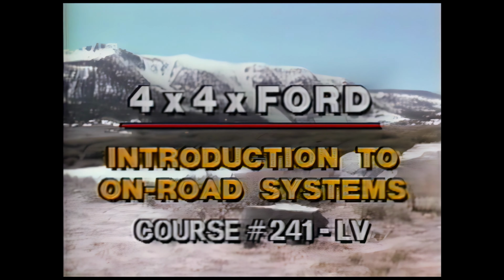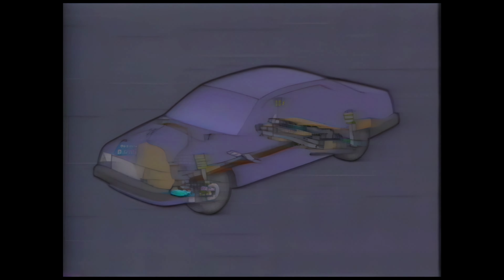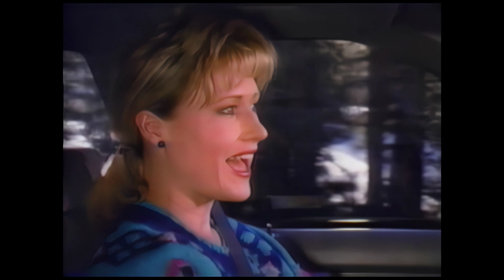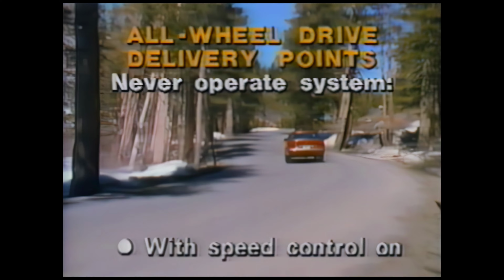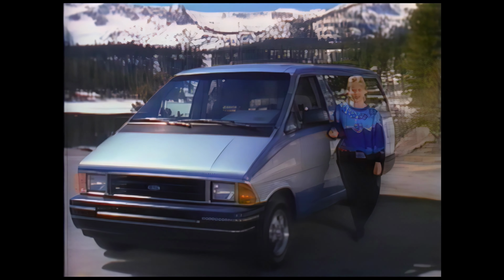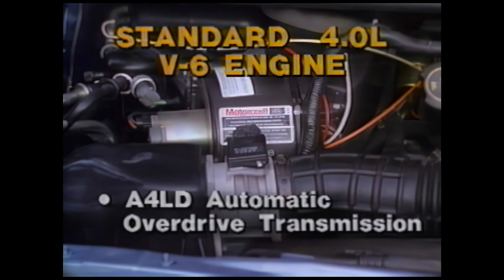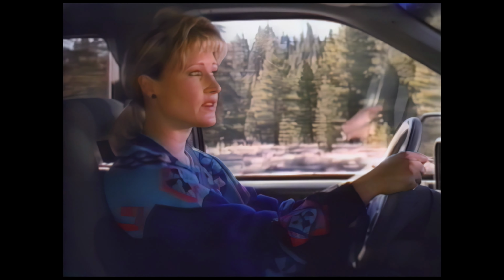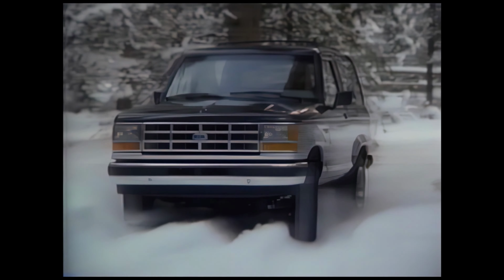4x4xFord Off Roading Part 2 4k 60fps